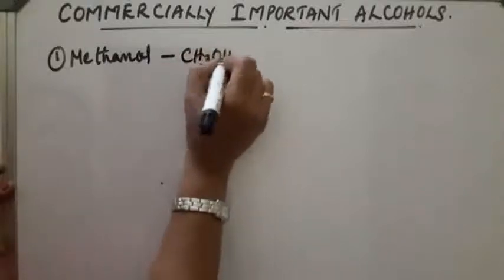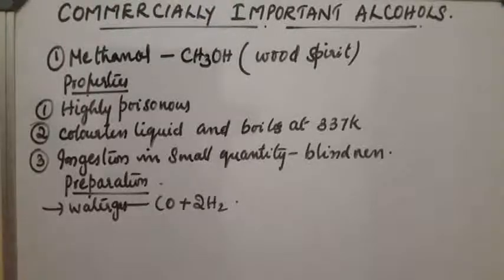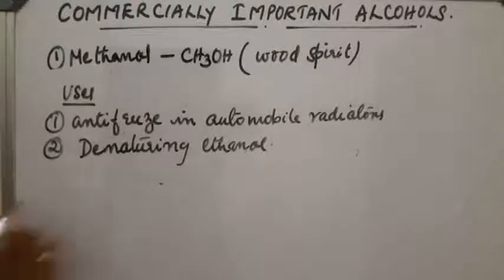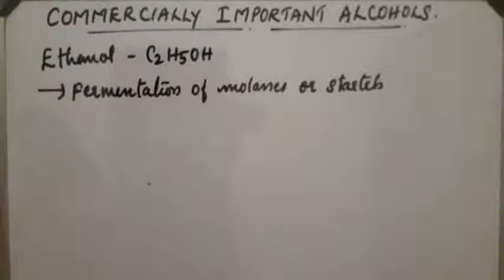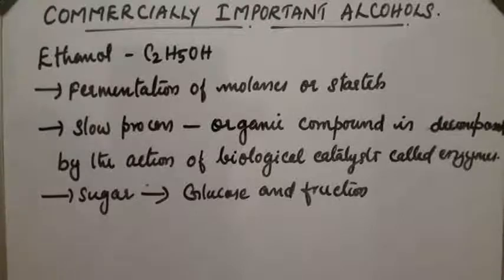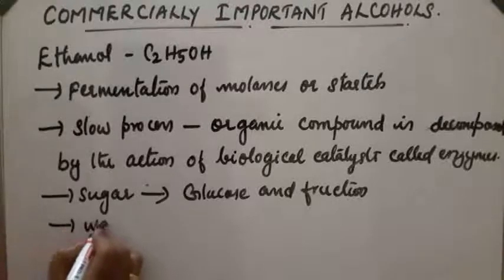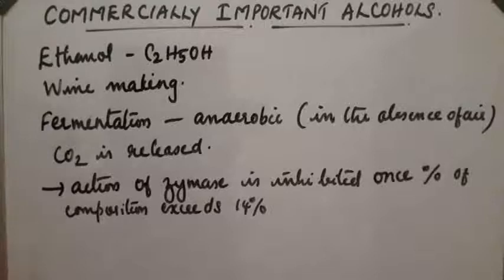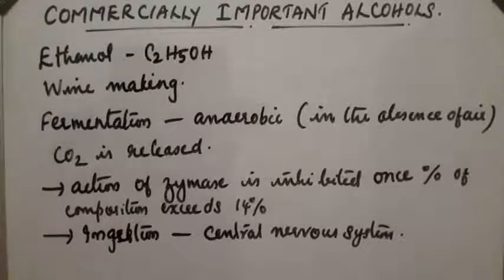COMMERCIALLY IMPORTANT ALCOHOLS- METHANOL AND ETHANOL.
Preparation, properties and uses of methanol and ethanol, Fermentation process in wine making .